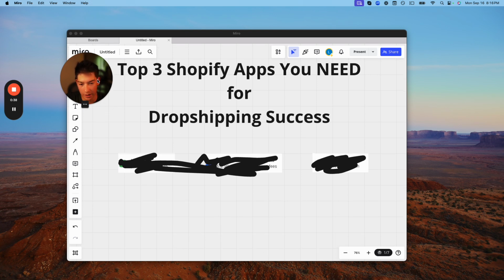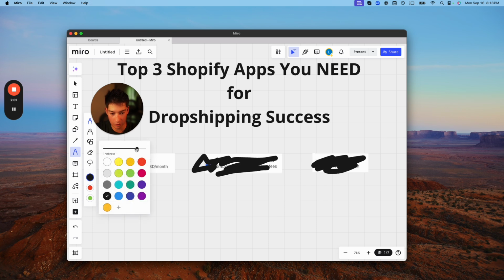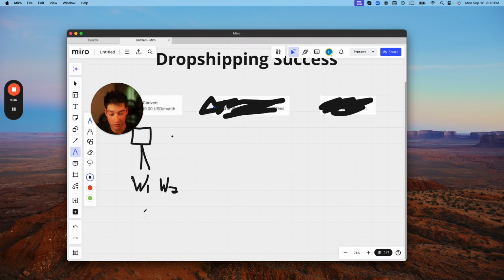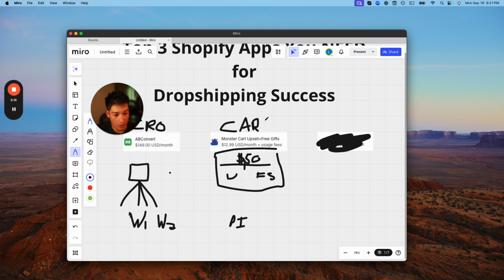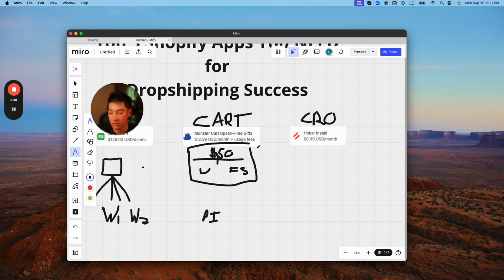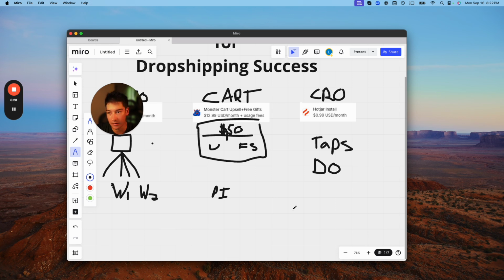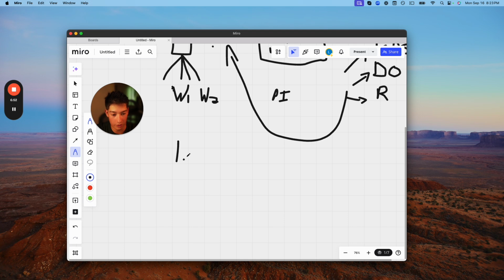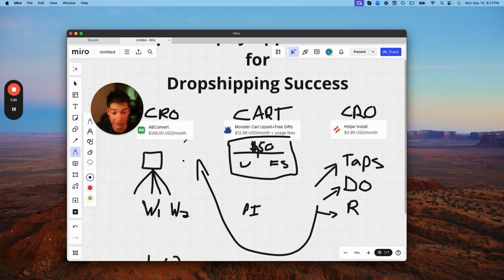Top 3 Shopify Apps You NEED for Dropshipping Success